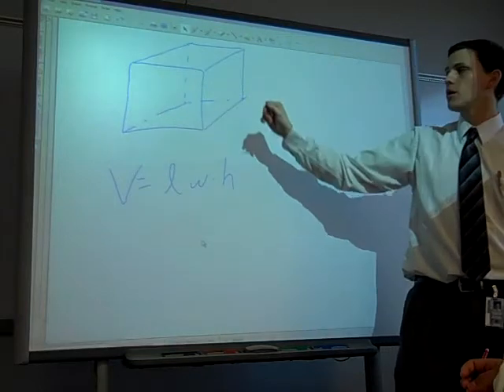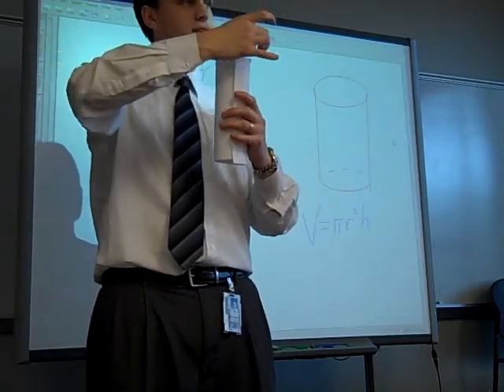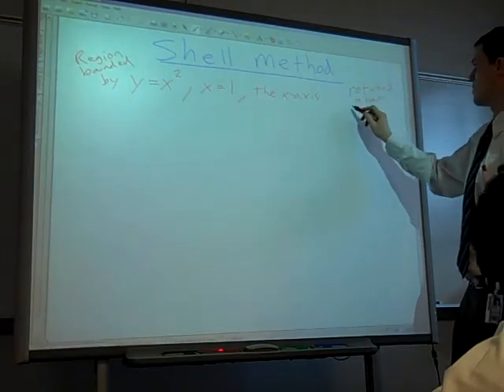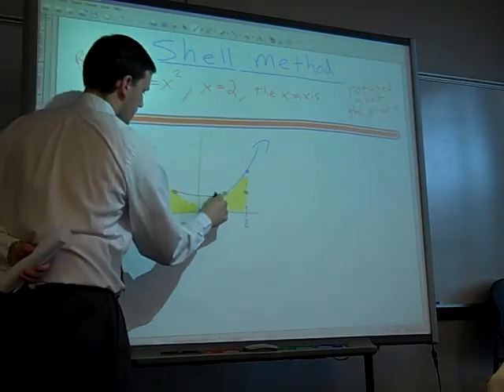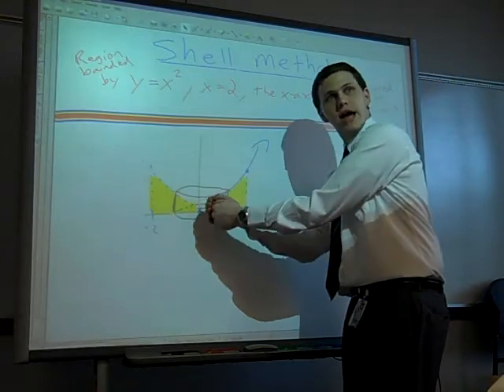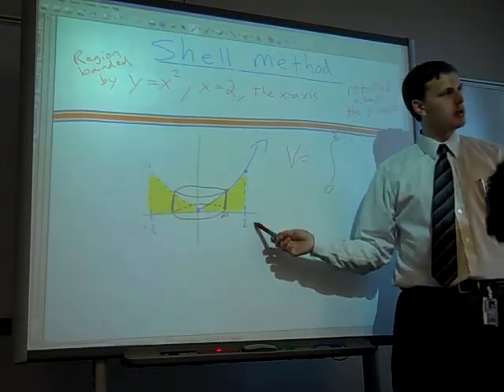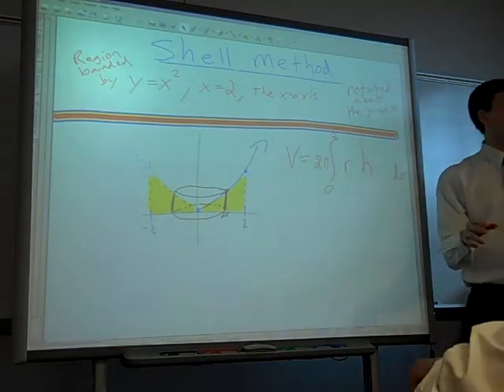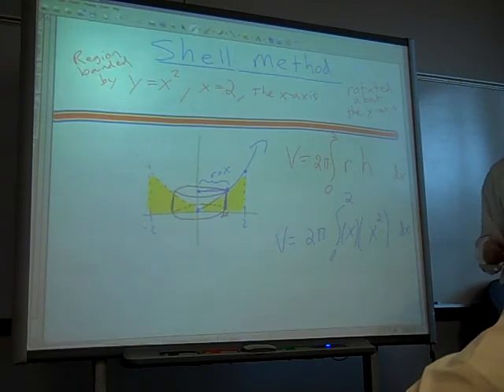Shell Method part 1